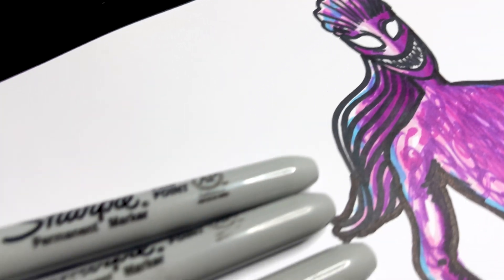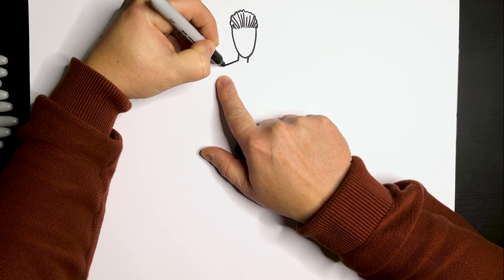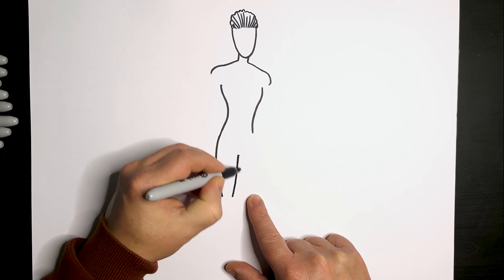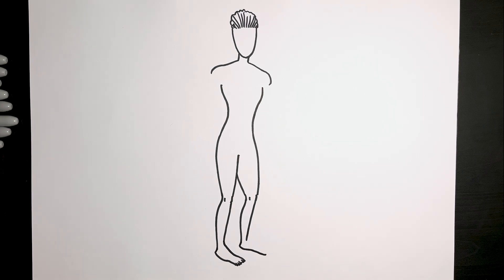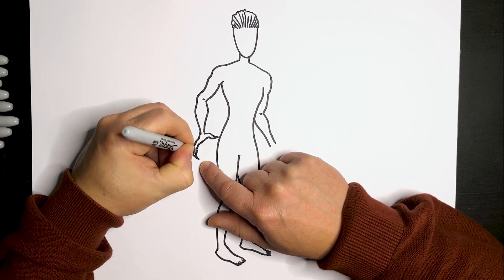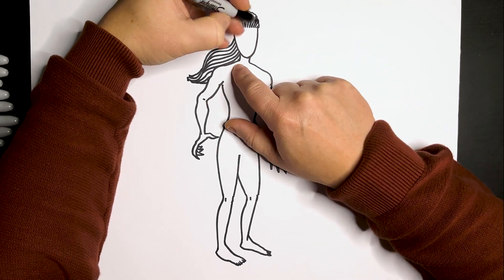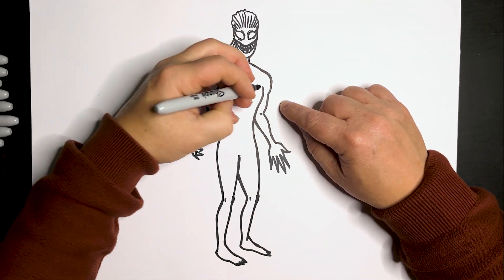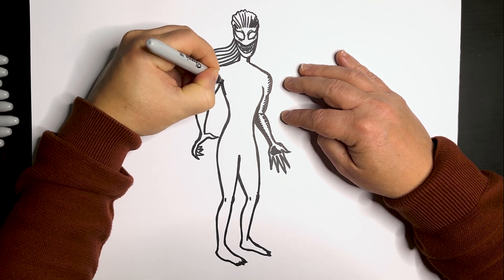How To Draw Agony | Fortnite & Marvel | Step by Step Tutorial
How To Draw Agony from Marvel and Fortnite!
Want to know how to draw Marvel, Fortnite and other skins realistic and comic style?
Let me know who and what else else to draw in the comments section, it really helps. I love drawing Fortnite skins, characters, comic and movie art. Let me know!

Let me know who else to draw in the comments section, it really helps!